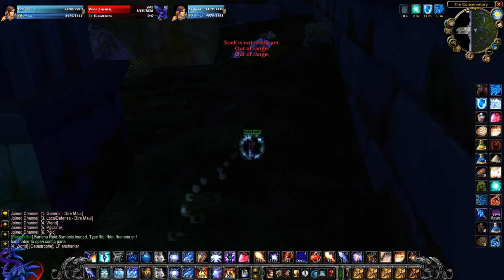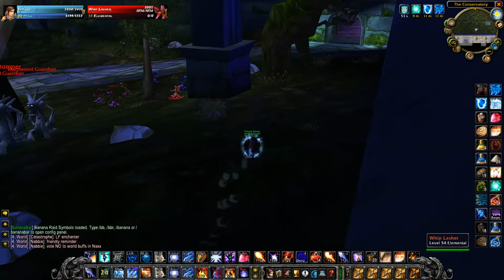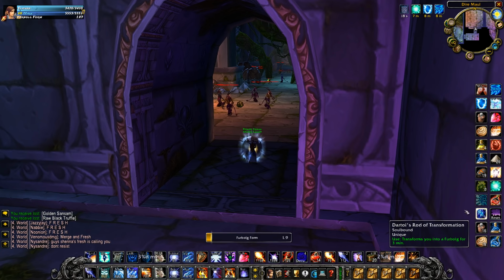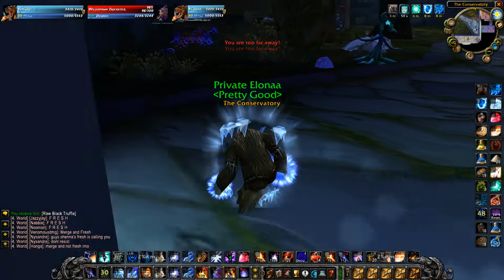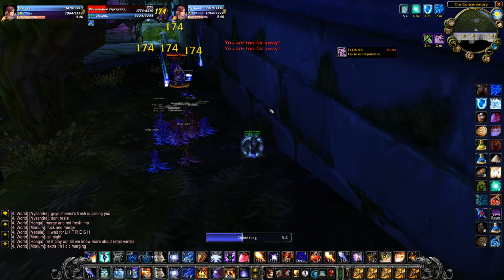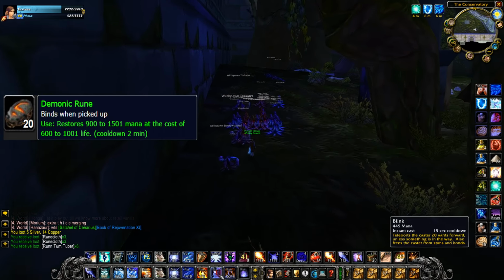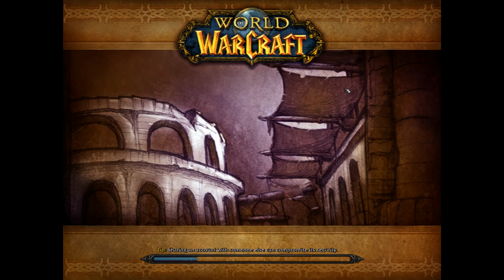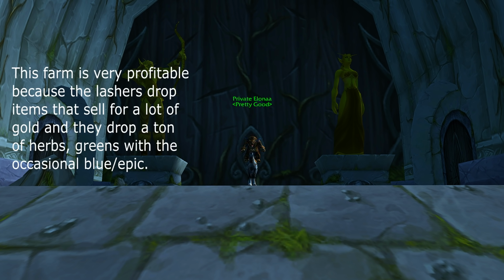Vanilla WoW Dire Maul Farm (Lasher/Elite Satyr's)(Somewhat changed on classic, read comments)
- my extremely active disc with 200+ members

Read the pinned comment, farm is changed on classic

Hello everyone! Welcome to my Dire Maul guide, only mages can AoE farm all the lashers at once as well as do the elite Satyrs (Warlocks can as well). Warlocks, Shamans, Paladins and Priests can farm individual lashers so this is still a great farm for a majority of Vanilla classes.

Reset/Camp Macro:
/camp
/script ResetInstances()